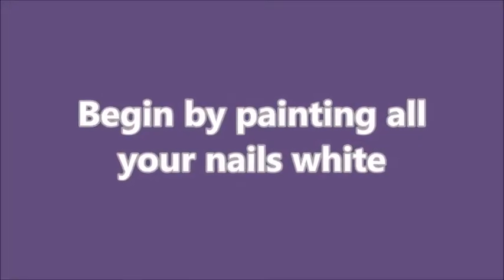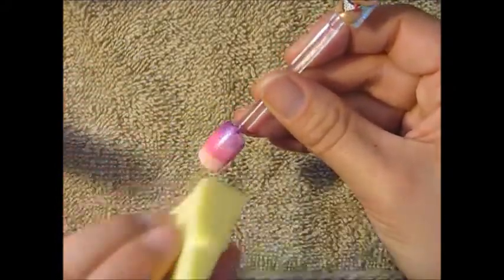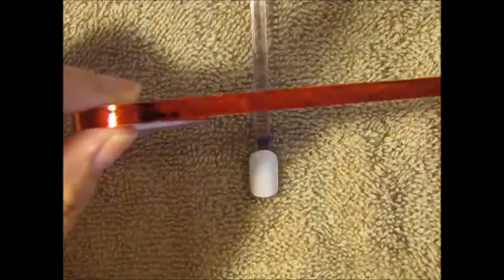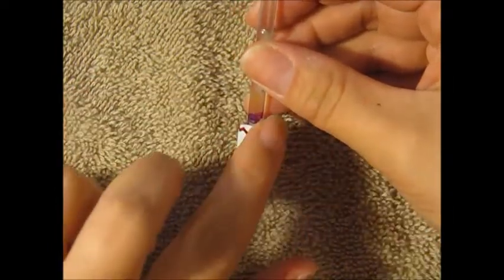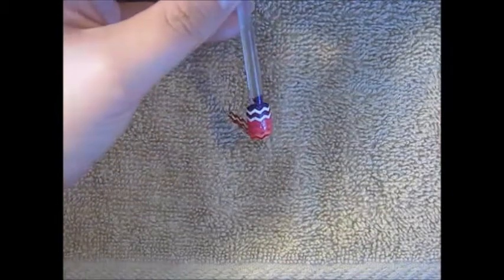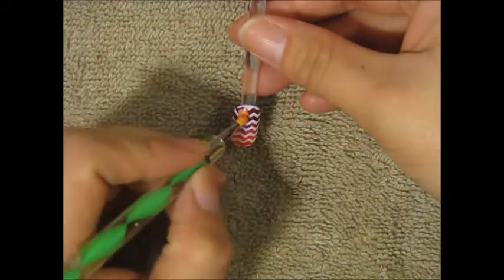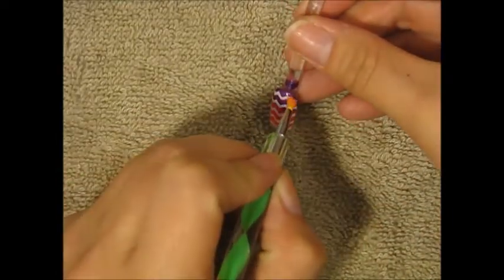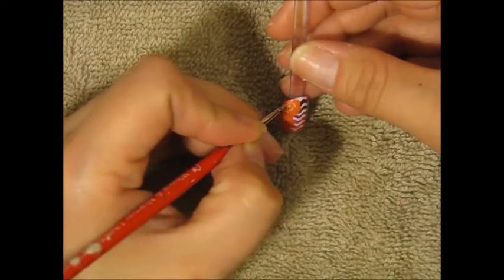Nail Art Tutorial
I think spring may finally be here to stay! I Hope you like this colorful spring nail design!